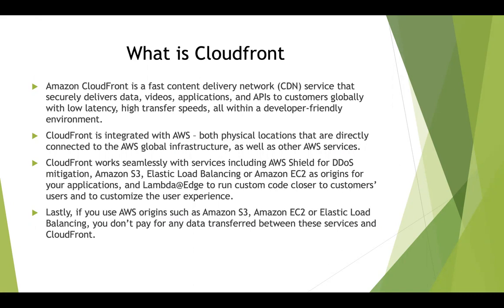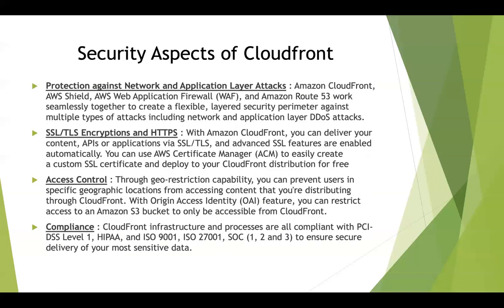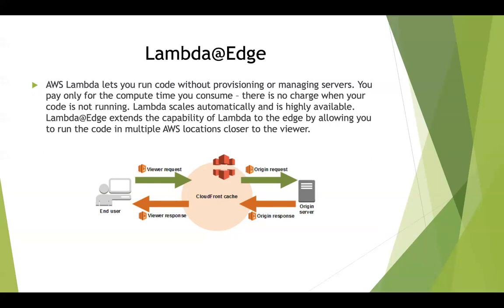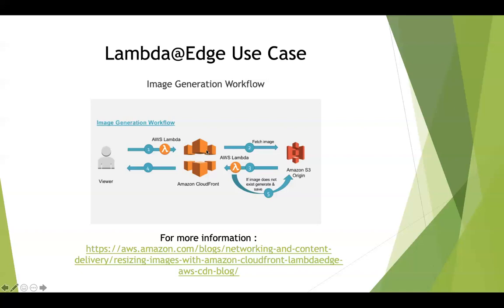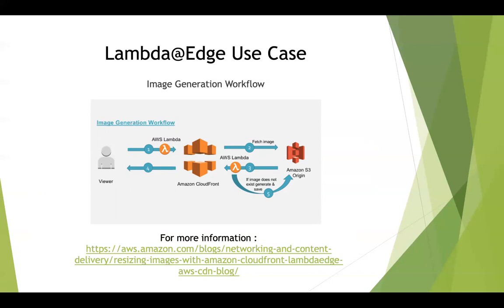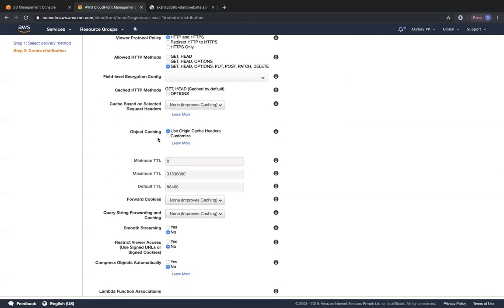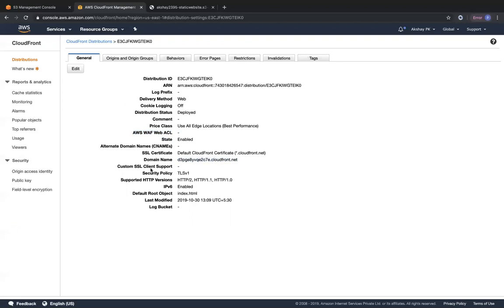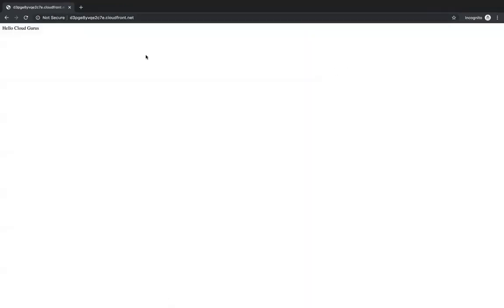Amazon Cloudfront - Part 1